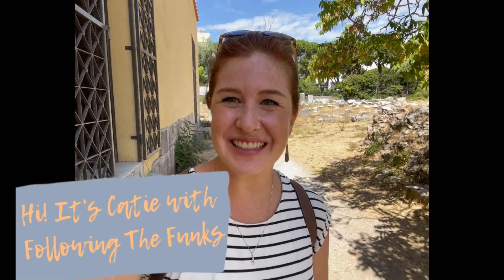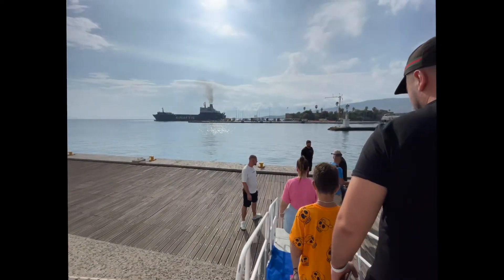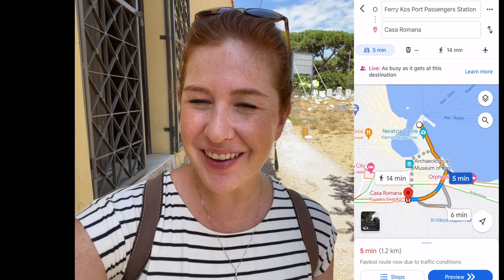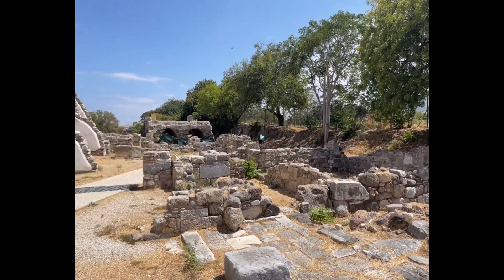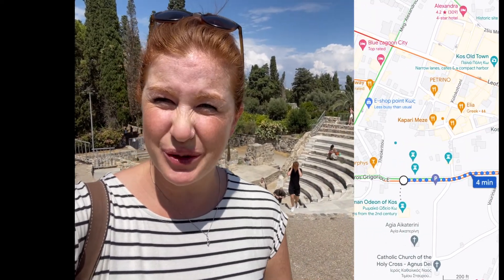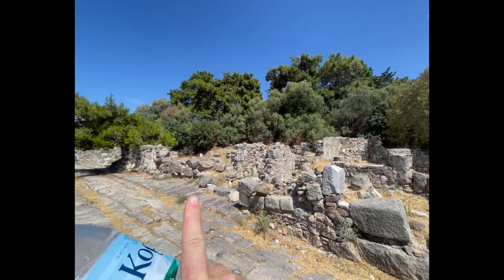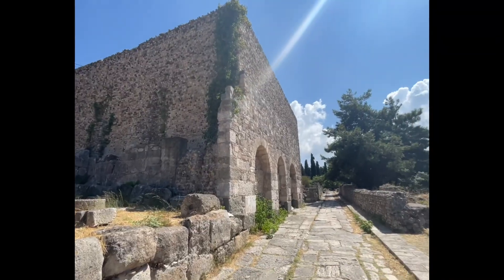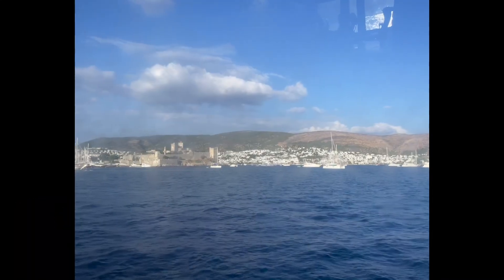KOS, GREECE! Day Trip from Bodrum, Turkey!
FTFE119: Kos, Greece

If you have never been to Greece then Kos, one of Greece’s Dodecanese islands, is a great 'taster' island. This harbor town gives you your choice of sandy beaches, Greek and Roman landmarks, 15th-century Neratzia Castle, Ancient Agora ruins, and 3rd-century Casa Romana villa has lavish mosaics.

Kos in Greece is the second most popular island of Dodecanese, after Rhodes, drawing in almost 1 million tourists every year! And just like all the others vacationers to Bodrum, we had to take a day trip over to the Greek Island of Kos!

Read about our time in Kos, Greece via our matching GUIDE TO KOS, GREECE

Check out ALL of our Greek Island videos and Blog post!

- Have you been to a Greek Island from Turkey before?
- If so, where did you go?
- Have you been to Kos, Greece? What did you love or not love?